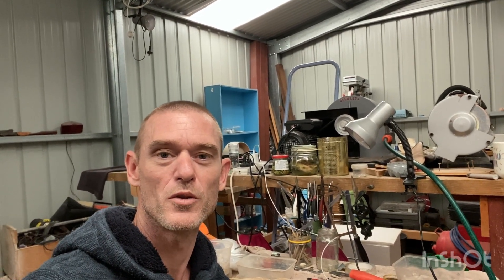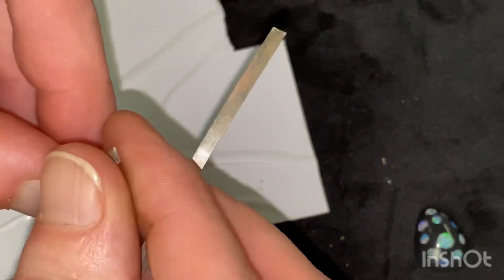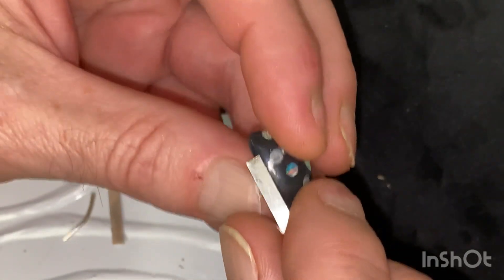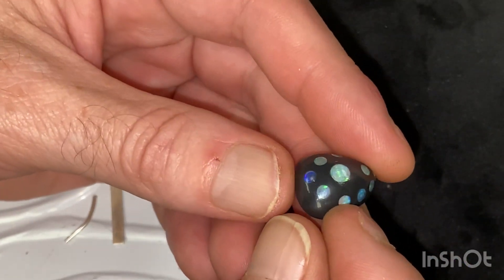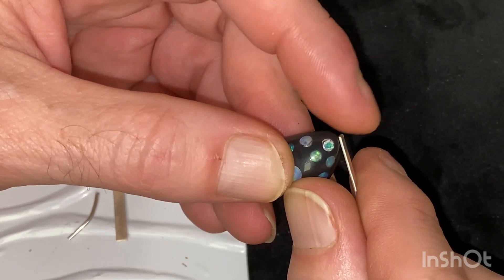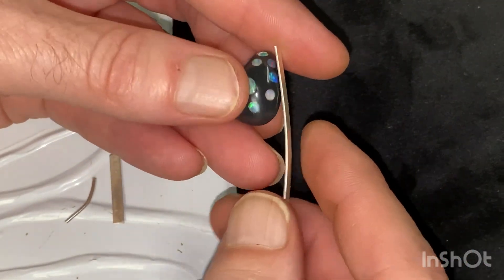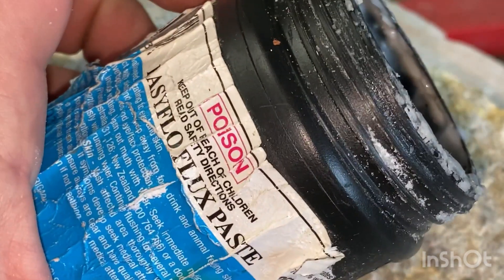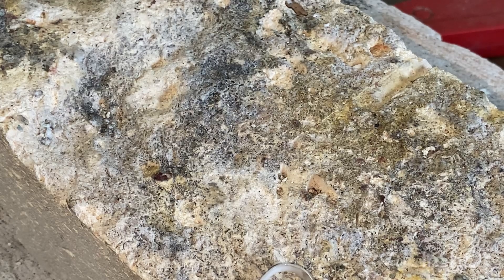Making an opal inlayed opal sterling silver pendant: step by step.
Hi everyone, I hope you’re all well! Here’s a video on how I make a simple pendant for an opal inlayed opal, basically it’s black potch and tiny chips and less than $10 st/sil and a bit of effort, or another way of looking at it is it’s made from things people either throw away or under value. Also m3ntioned was a link to cleaning tarnished silver using bi-carb soda, aluminium foil, water and a saucepan, you can also view The Opal Mills online shop @ theopalmills.com.au and also just started a Facebook page. I hope you enjoy, thanks for your time.